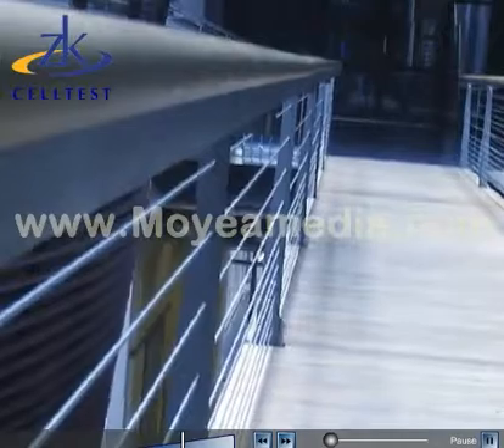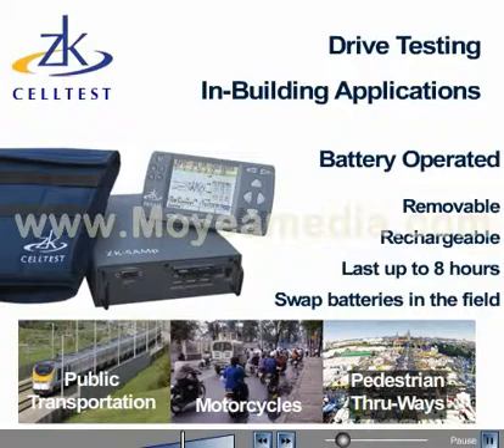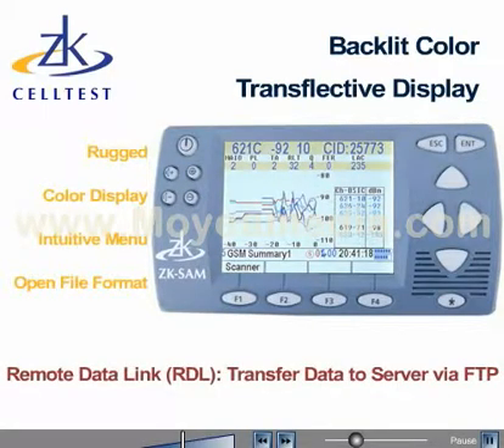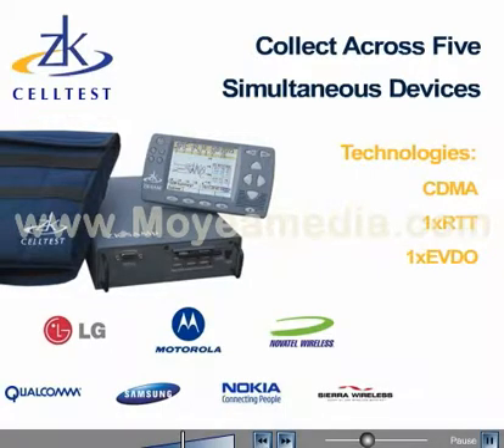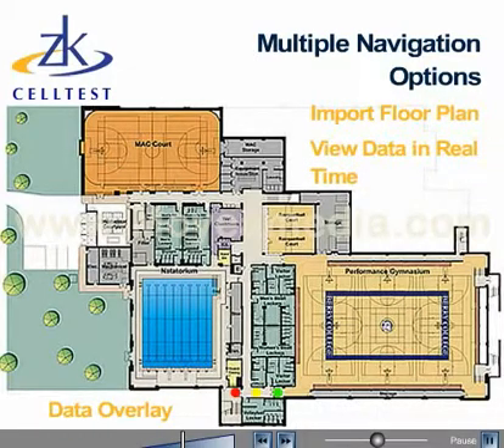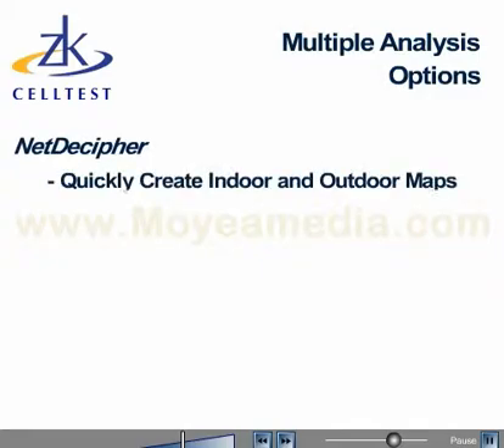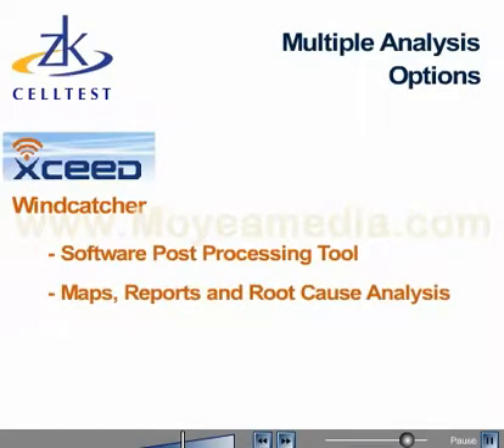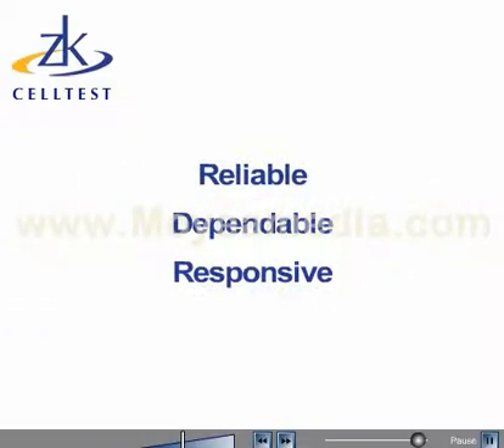zk-indoor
CDMA, GSM, UMTS, EVDO, HSDPA, LTE Drive Test Tools, In-Building Testing